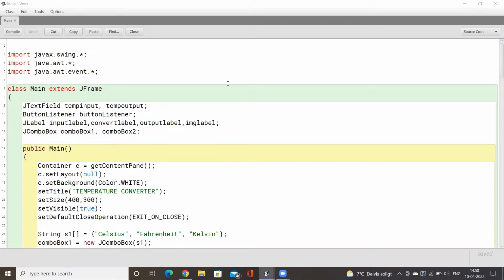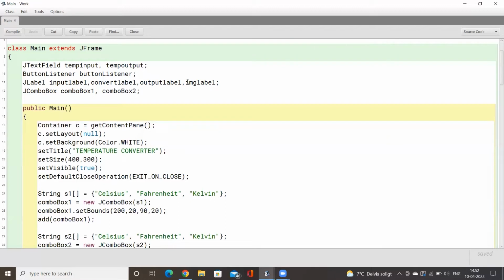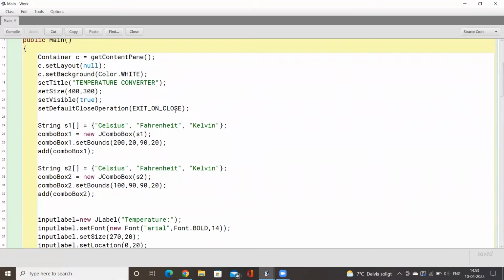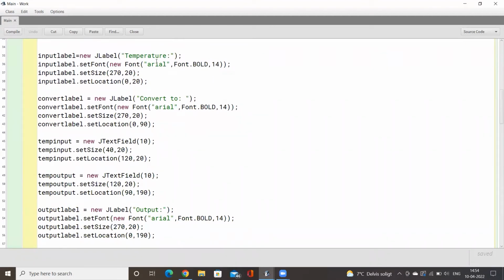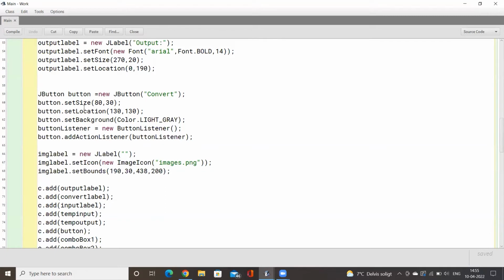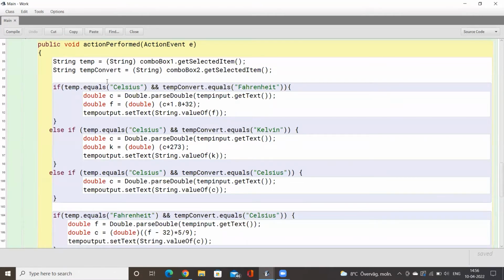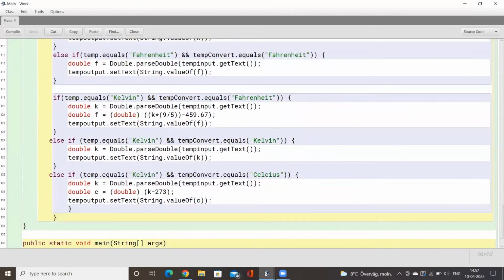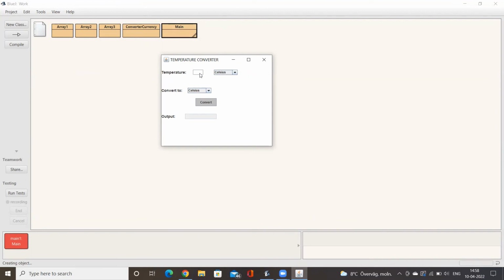Java Temperature Converter with Swing | Java Project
In this Java tutorial, we will learn about a Java program that will convert from one temperature unit to the other. To make the project more interesting, we will implement some GUI along with the fundamental temperature conversion logic from Celsius to Fahrenheit to Kelvin and all possible combinations to give users a good interface to work with.

Requirements:

The major requirement in coding this program is Swing because it is used to create the program's Graphical User Interface (GUI). The Swing framework of Java has several components that give developers the freedom and flexibility to make eye-catching interfaces for windows-based applications. The best part about using Swing to create components like tables, scroll panes, buttons, and the like is that the framework is platform-independent.

Timestamp:

00:15 - Introduction
00:40 - Code Explanation
07:37 - Demonstration